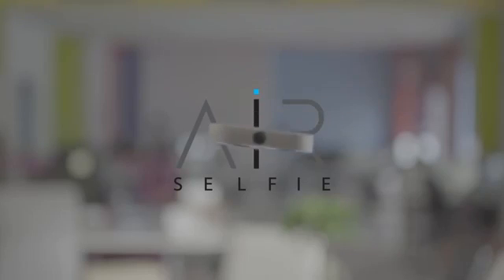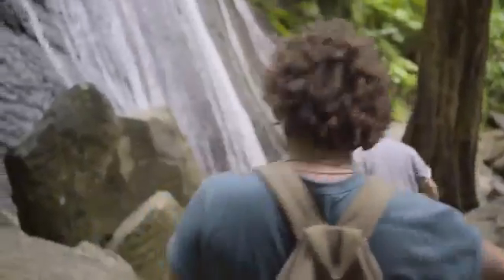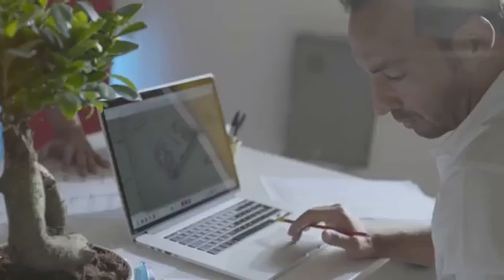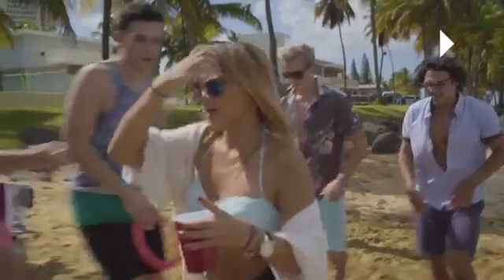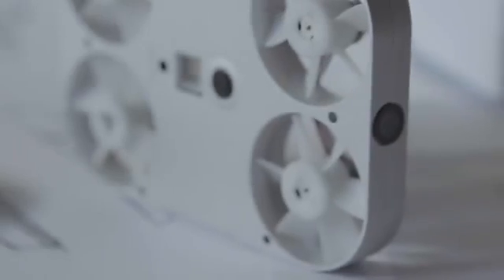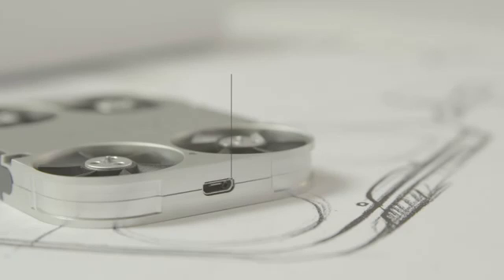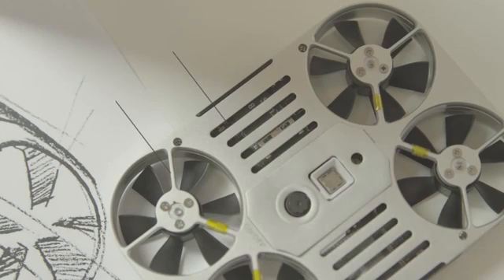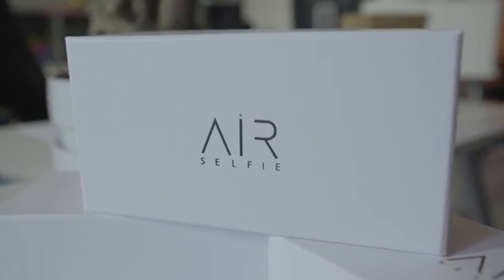AirSelfie, a pocket-sized camera drone,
AirSelfie Launches Best Pocket-Sized Flying Camera for Smartphones

With AirSelfie, users can:

Take group selfies and family photos from up to 66 feet away, capturing both people and panoramas
Take indoor and outdoor aerial photos of subjects and locations that would otherwise be unreachable (e.g. monuments and stadiums during sporting events)
Take videos from perspectives that were formerly impossible
Use the device as a monitoring camera (when the device is not flying and is connected to a power source)
Use the video as a work tool (for example, time-lapse shots of company event setups)